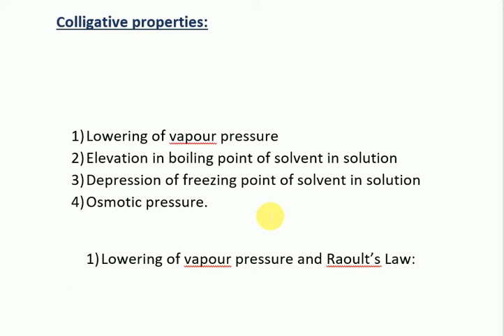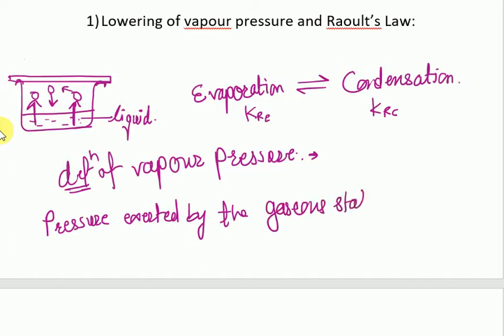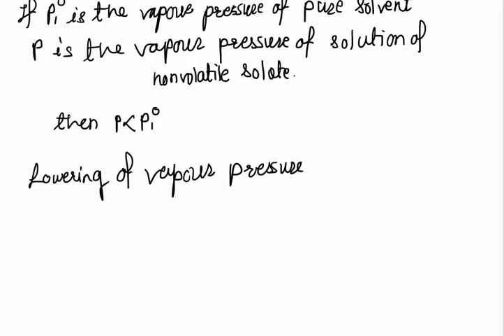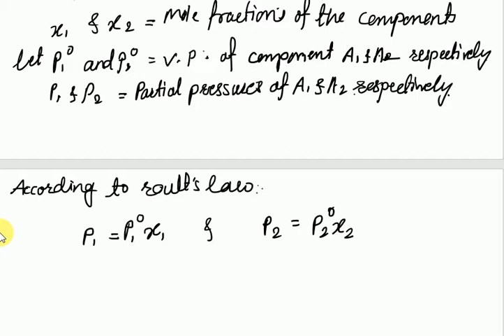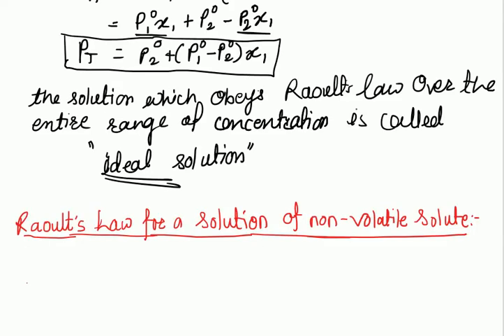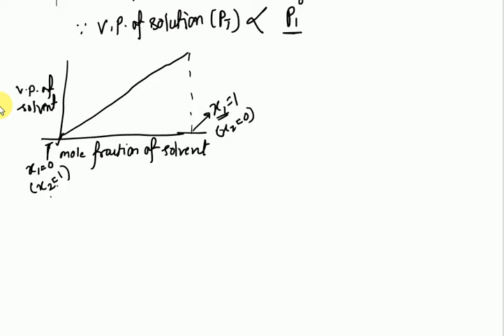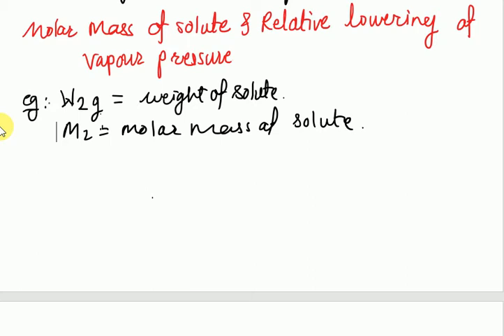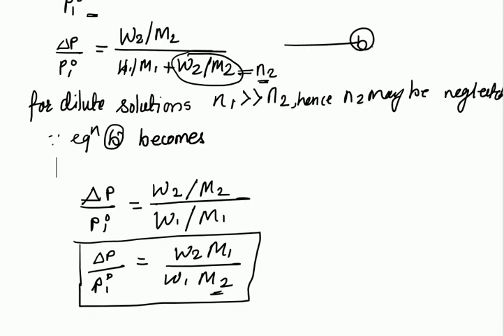Solution & Colligative Properties: Lowering of Vapour pressure & Raoults law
HI,
Properties of solution that depend only on the number of solute particles in solution and not on the nature of the solute particles.
In this video lowering of vapour pressure due to nonvolatile solute and Roult's Law is discussed in detailed .